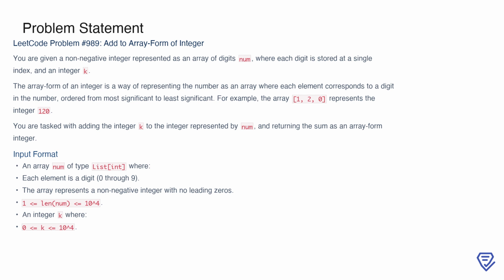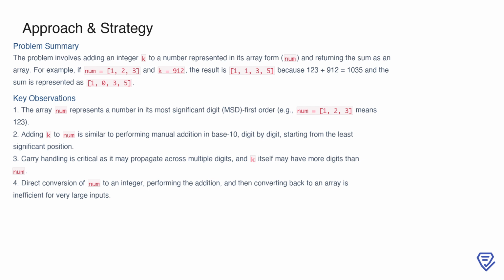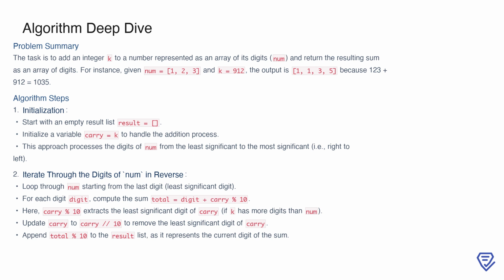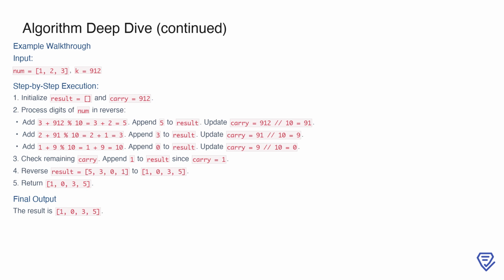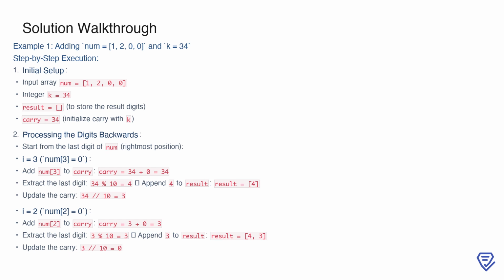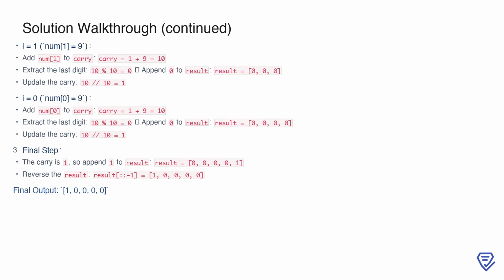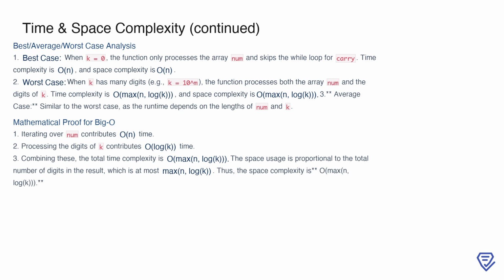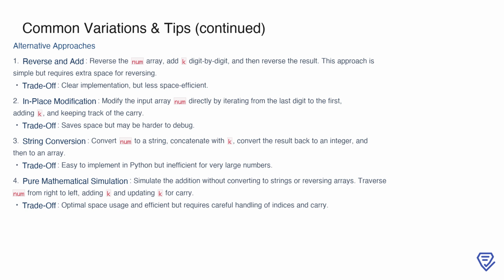LeetCode 989: Add to Array-Form of Integer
Difficulty: Easy

📚 Topics: Array, Linked List, Math, String

⏱️ Timestamps:
00:00 - LeetCode 989: Add to Array-Form of Integer
00:19 - Problem Statement
01:11 - Problem Statement (continued)
01:48 - Problem Statement (continued)
02:27 - Problem Statement (continued)
03:05 - Problem Statement (continued)
03:56 - Approach & Strategy
05:03 - Approach & Strategy (continued)
06:08 - Approach & Strategy (continued)
07:02 - Approach & Strategy (continued)
07:50 - Algorithm Deep Dive
09:08 - Algorithm Deep Dive (continued)
09:51 - Algorithm Deep Dive (continued)
10:46 - Algorithm Deep Dive (continued)
12:08 - Algorithm Deep Dive (continued)
13:30 - Python Implementation
15:27 - Java Implementation
16:00 - Solution Walkthrough
17:06 - Solution Walkthrough (continued)
18:06 - Solution Walkthrough (continued)
19:02 - Solution Walkthrough (continued)
19:41 - Solution Walkthrough (continued)
20:31 - Solution Walkthrough (continued)
21:25 - Time & Space Complexity
22:20 - Time & Space Complexity (continued)
23:06 - Time & Space Complexity (continued)
24:05 - Time & Space Complexity (continued)
25:10 - Common Variations & Tips
26:16 - Common Variations & Tips (continued)
27:13 - Common Variations & Tips (continued)
27:59 - Common Variations & Tips (continued)
29:02 - Conclusion
29:25 - Thank You!